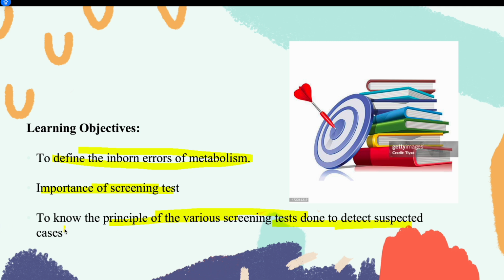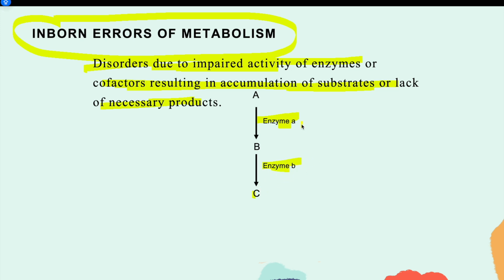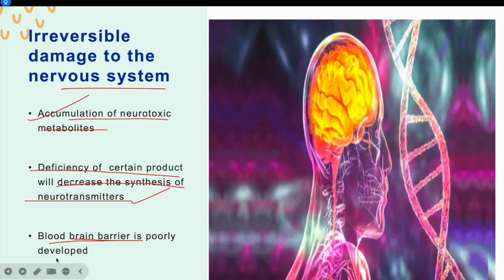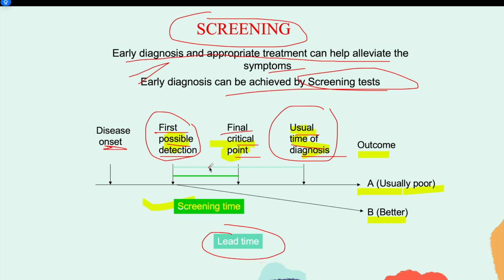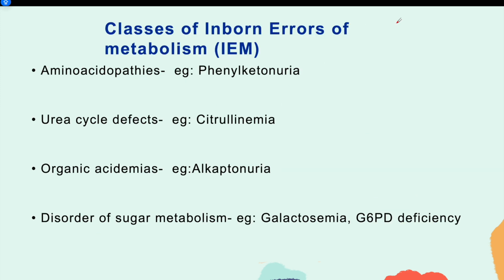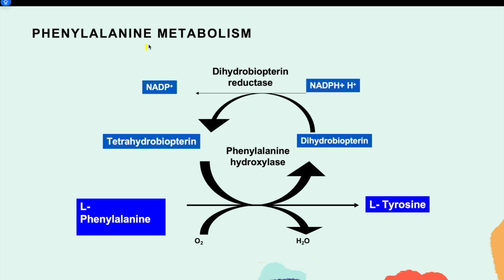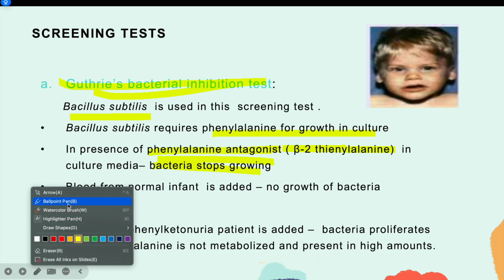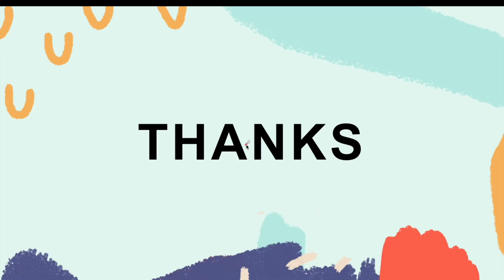**Inborn Errors of Metabolism Part 1** #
**🔬 Inborn Errors of Metabolism (Part 1) | Basics & Classification Explained**

Welcome to **LabMedicine Insights!** 🎥 In this video, we dive into the **fundamentals of Inborn Errors of Metabolism (IEM)**—a group of genetic disorders affecting metabolic pathways. 🧬

📌 **Topics Covered:**
✅ What are Inborn Errors of Metabolism? 🤔
✅ Classification & Key Metabolic Pathways 🔄
✅ Common Disorders & Their Impact on Health 🏥
✅ Importance of Early Diagnosis & Lab Investigations 🩸